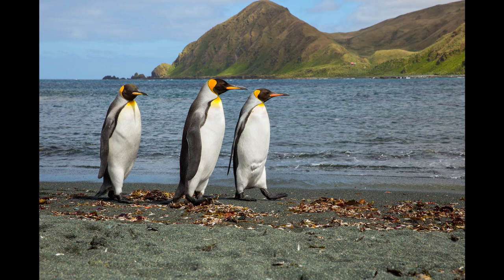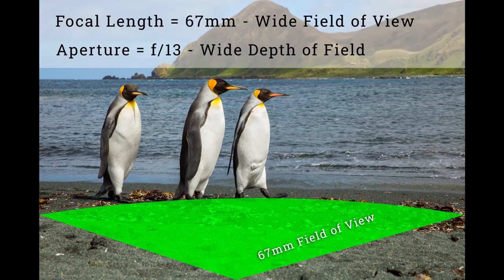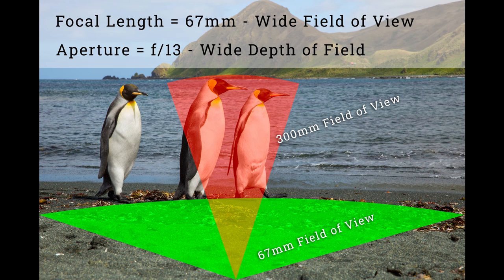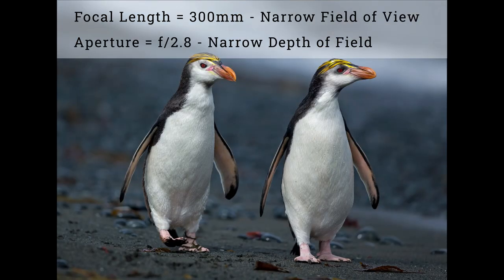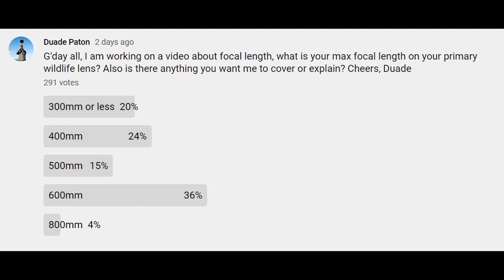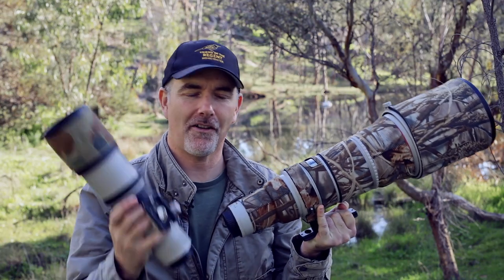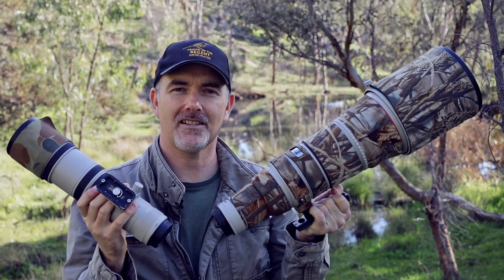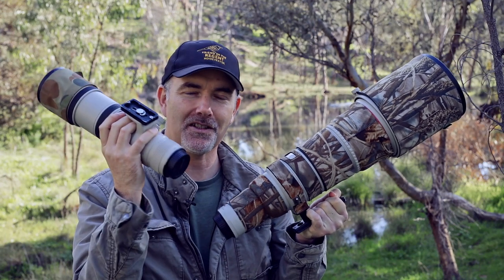Focal Length Explained for Wildlife Photography - How Converters and Sensor Sizes Work in The Field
I talk about lens size, teleconverters, sensor size, cropping and distance to subject and how they all alter the size of the bird in the frame. I then demonstrate the theory out in the field and take a number of photos of birds at different focal lengths with different cameras to see the real-world differences.  I also show that size doesnt always matter and you can take beautiful wildlife shots with shorter focal lengths.

Cheers, Duade
Topaz Denoise
** How to Support Me? **

Cameras
🛒Canon 5D MK IV

Lenses
🛒Canon 500mm f/4L IS II
🛒Canon 1.4 extender
🛒Canon 400 5.6L
🛒Sigma 50mm 1.4art

👍Follow Me & View My Images
Timestamps:
0:00 - Focal Length Introduction
1:44 - Focal Length Explained
6:51 - Teleconverters
11:01 - Sensor Size
15:02 - Cropping
16:20 - Subject Distance
18:43 - In The Field Demonstration
24:09 - Summary of Field Tests
25:06 - Focal Length Conclusion
25:47 - Outtakes
Music
Artist: Chris Haugen Fresh Fallen Snow
Title: Fresh Fallen Snow